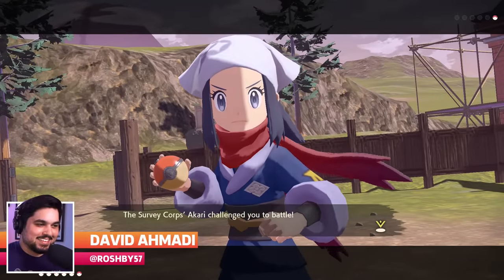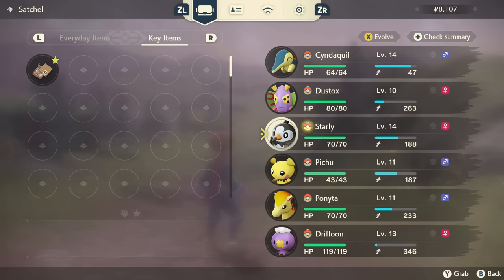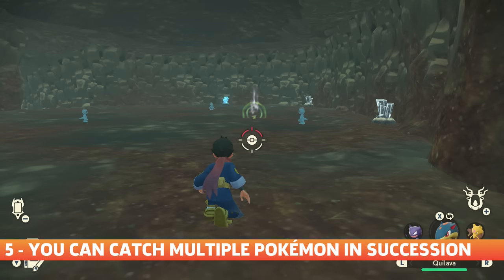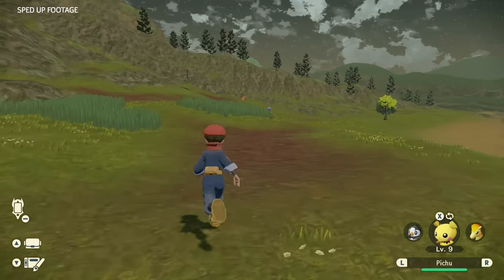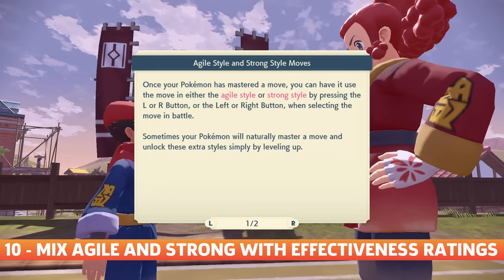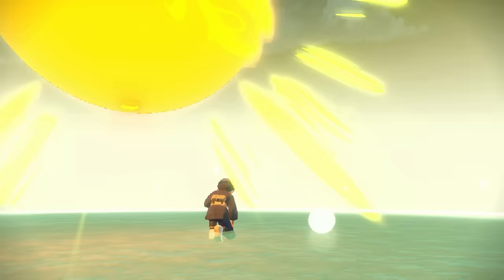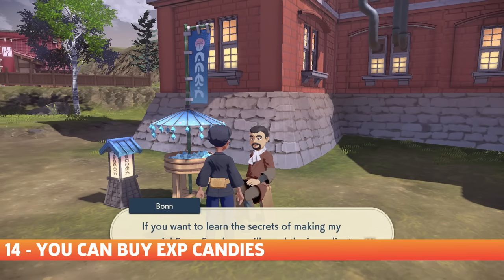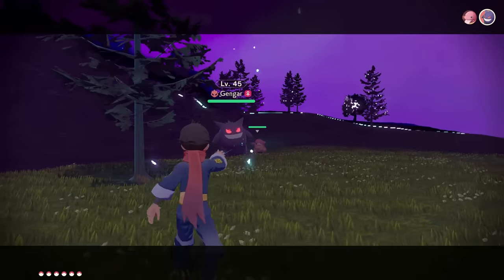15 Things I Wish I Knew Before Starting Pokémon Legends: Arceus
Pokémon Legends: Arceus brings a bunch of changes to the typical Pokémon formula which means there's a lot to unpack and relearn! If you're just starting out on your new Pokémon adventure and don't know what heavy balls do, how alpha Pokémon work, or the best way to catch 'em all, check out this ultimate beginners guide!

Pokémon: Legends Arceus is not a typical Pokémon game, at least the way we’ve come to understand them. Nintendo’s latest mainline release for the franchise has flipped the formula players may have expected, and the result is a Pokémon game with a lot of new things to learn and discover. This video breaks down several important tips, perfect for the new Pokémon trainer starting their journey.

First, we dive into battling tips, including the new “Agile” and “Strong” mechanics and how they can be  tactically utilized depending on your goals. For example, if you want to weaken a Pokémon, some Agile moves may let you strike first and throw a Powerball all in the same sequence before your opponent can even attack.

We also look at different ways players can use the new mechanics in the game, such as riding Pokémon to reach areas previously inaccessible, or by being more aggressive during Noble Pokémon fights without fear of losing save progress or items upon failure.

There are a lot of subtleties and distinct new changes in Pokémon Legends: Arceus, and we’ve got plenty of more cool videos cooking up for all of you soon, so be sure to subscribe to GameSpot and like this video if you found any of these tips helpful. Until next time!